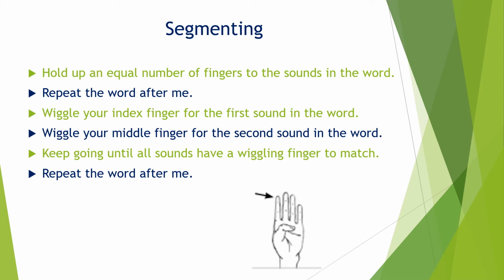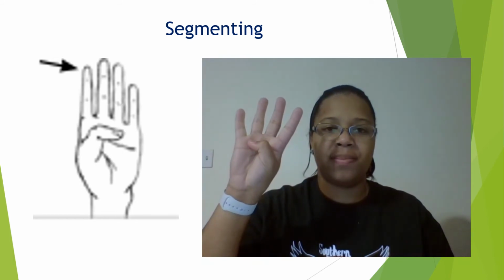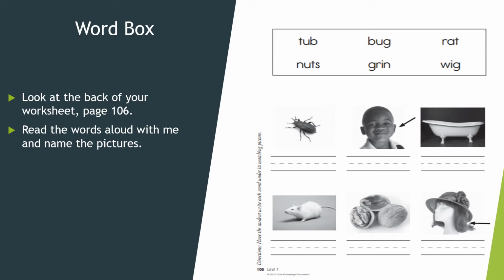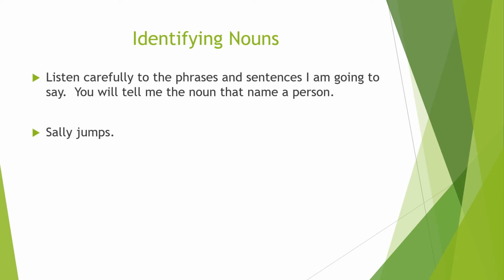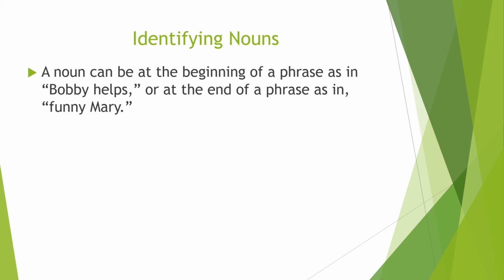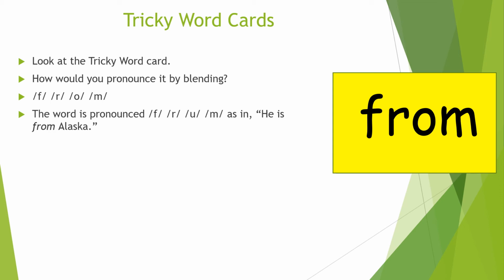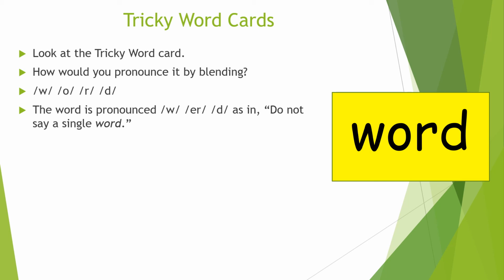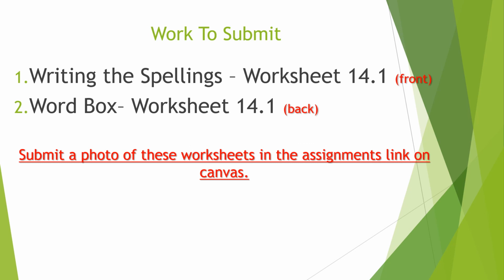CKLA Skills Unit 1 Lesson 14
Grade 1 CKLA Unit 1 Lesson 14
This video uses curriculum from Core Knowledge Language Arts. It is intended for learning purposes only in order to communicate with my students during the COVID-19 pandemic. This Video is used for distance learning purposes only.